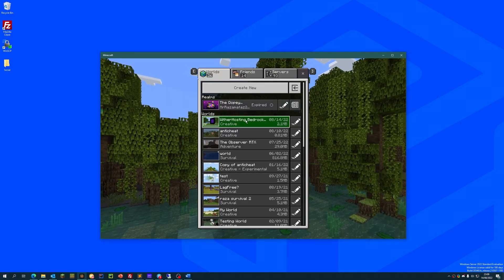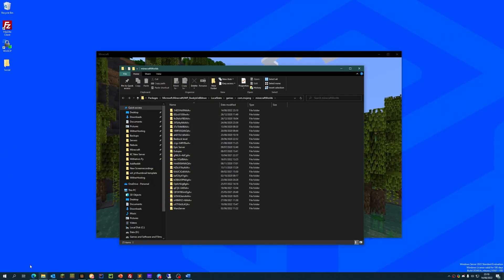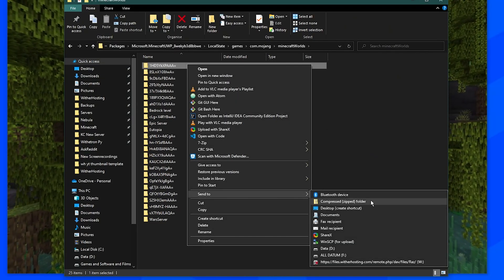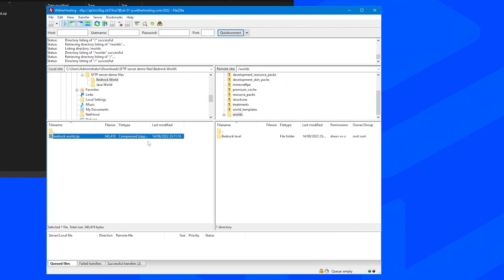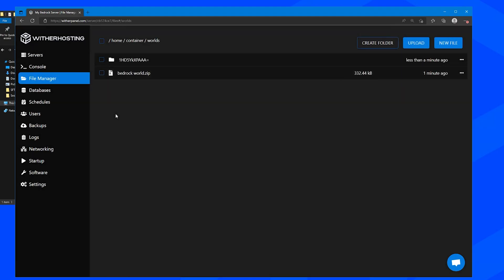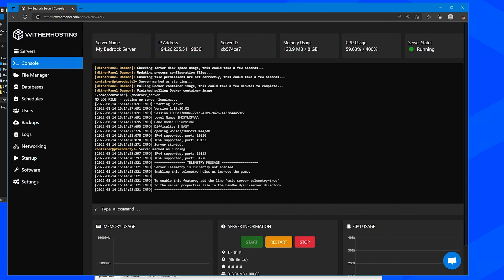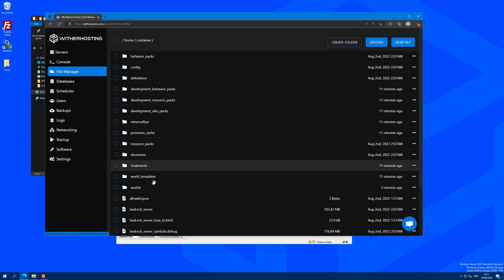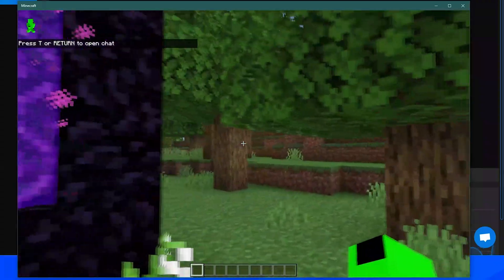How to Upload a Custom World to Your Bedrock Server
In this video we show you how to upload a custom world to your bedrock edition server on WitherHosting!

In this guide you can find the locations for bedrock worlds on other devices

Windows run box command:
%LocalAppData%\Packages\Microsoft.MinecraftUWP_8wekyb3d8bbwe\LocalState\games\com.mojang\minecraftWorlds

Timestamps:
0:00 Finding the world
1:36 Uploading to the server
3:15 Checking the world